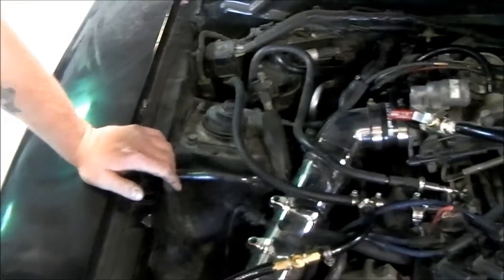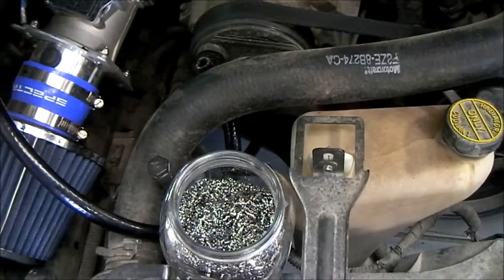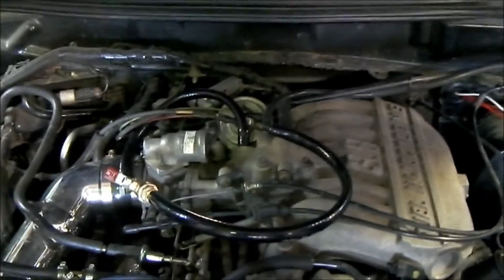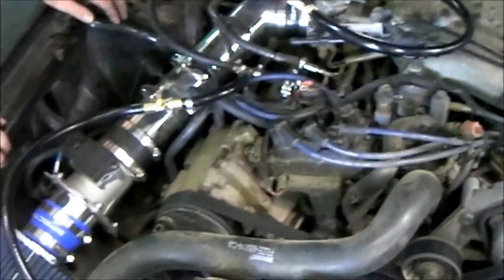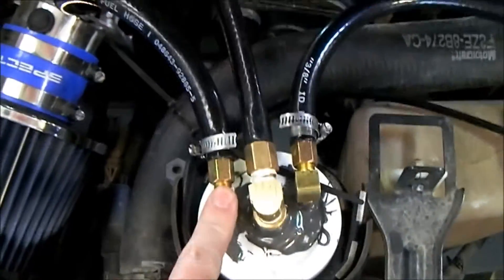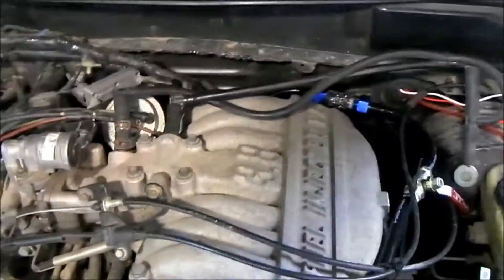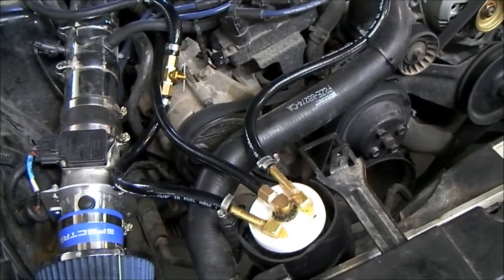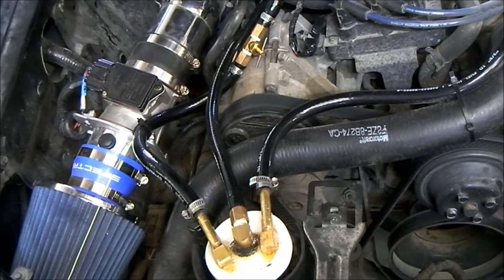Vapor Canister MPG Experiment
Results were inconclusive but it seems that this doesn't work. The device lacks precision, and messes with PCV too much. Perhaps a different car would get different results but I doubt it.